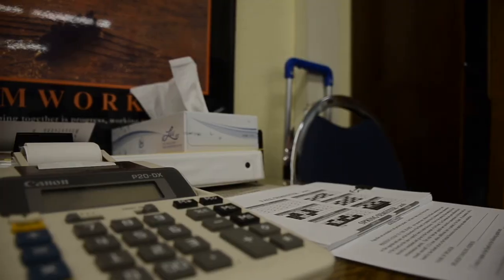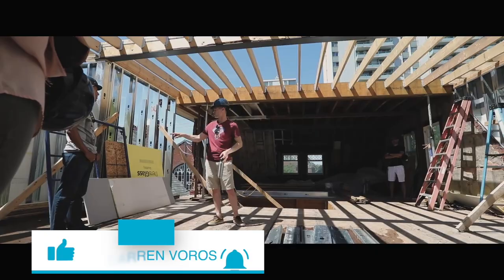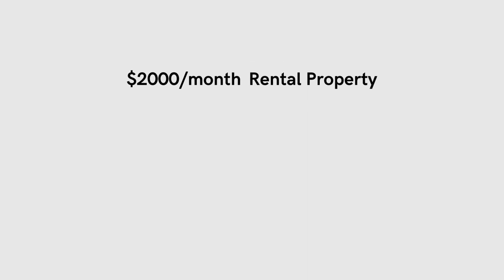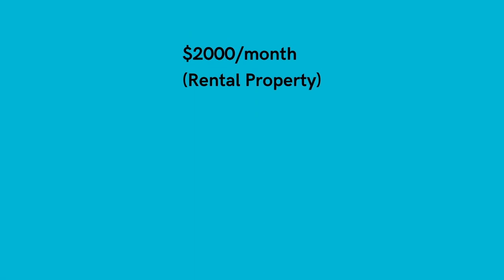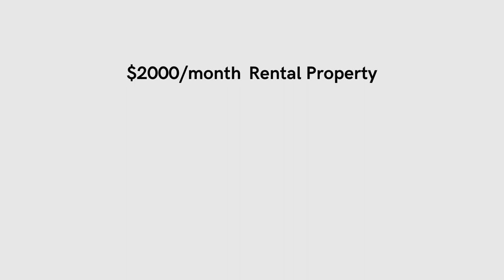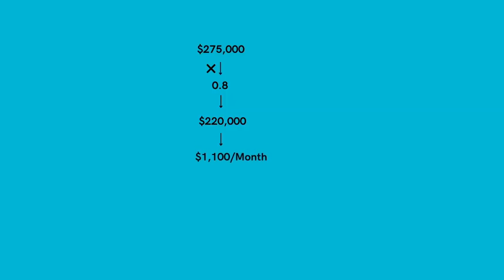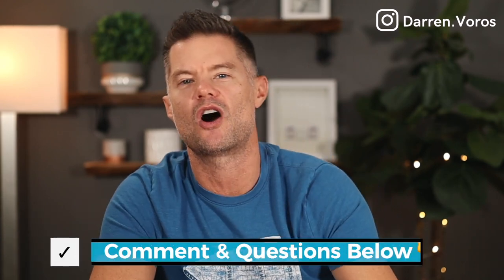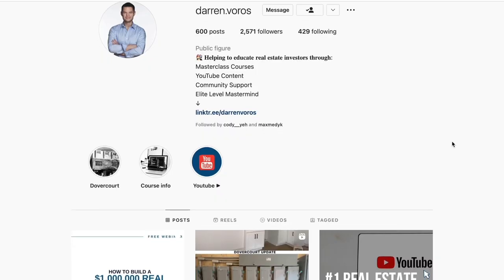How To Calculate If A Rental Property Is Profitable Or Not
Time Map
00:00 in the video
00:10 4 ways to calculate if a rental property is profitable or not
01:25 The 1% rule
02:04 The .7% rule
03:06 The 50% rule
03:40 Quick Mortgage Calculator rule
04:40 special Hacks

Darren Voros